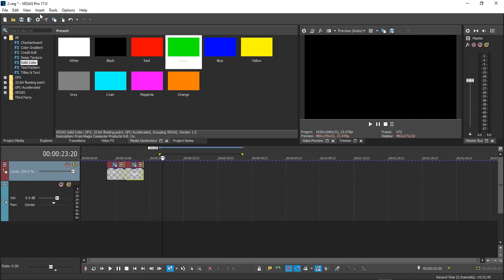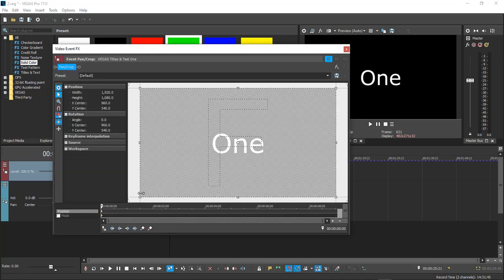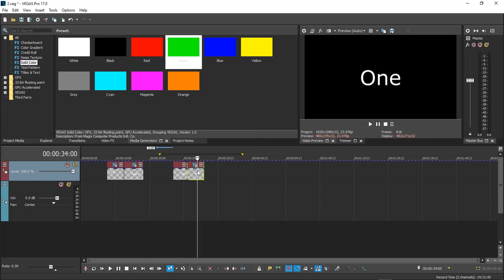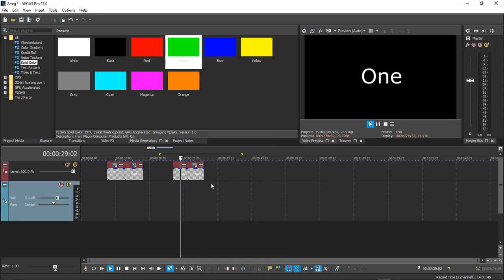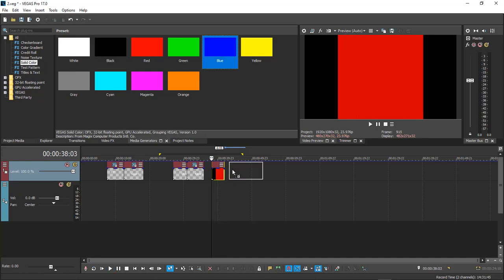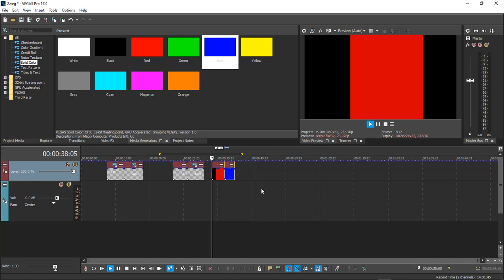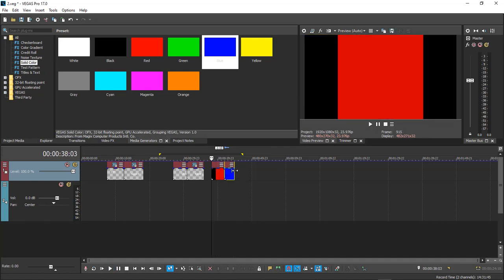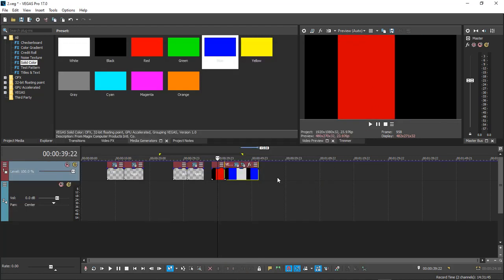Vegas copy attributes from text and solid to another text and solid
In this lesson, we are going to copy the attributes from
Text layer to another text layer
Solid layer to another solid layer

The microphone
Audio-Technica AT2020USB Plus Condenser Microphone
UK Customers

UK Customers